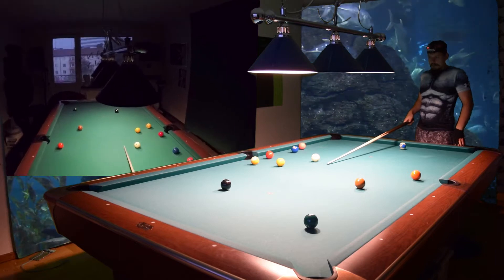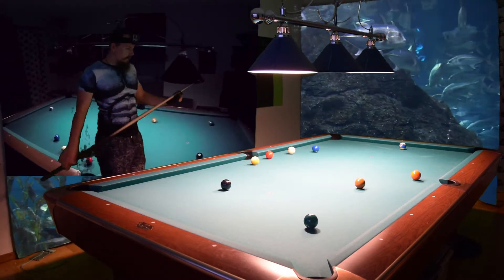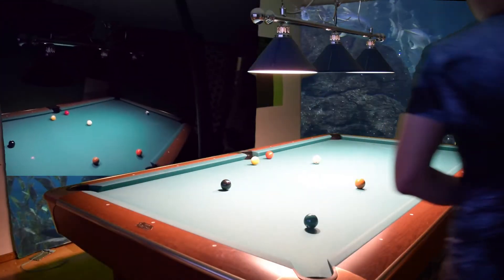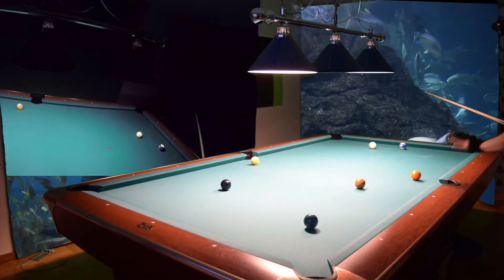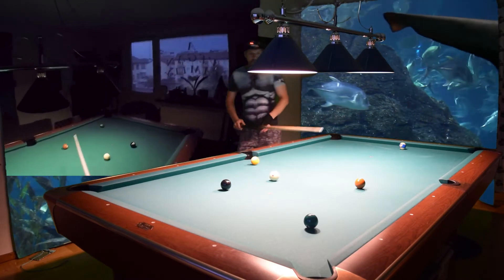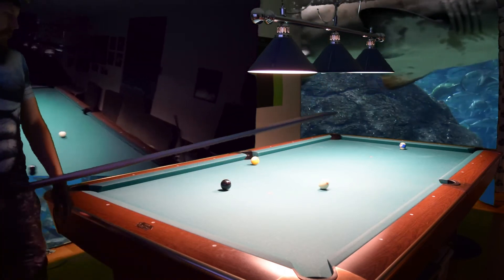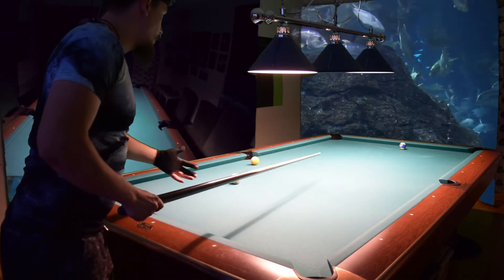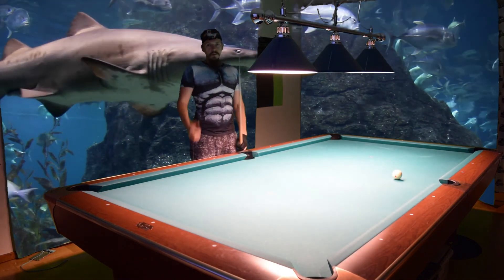10 ball instruction #25